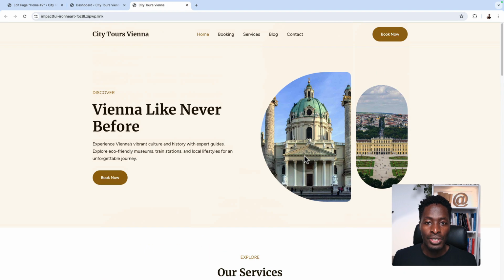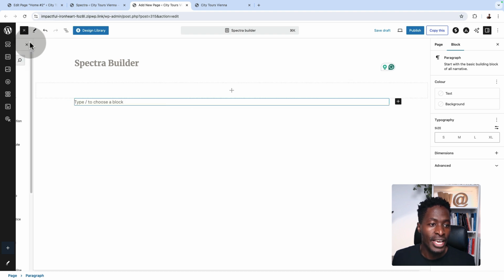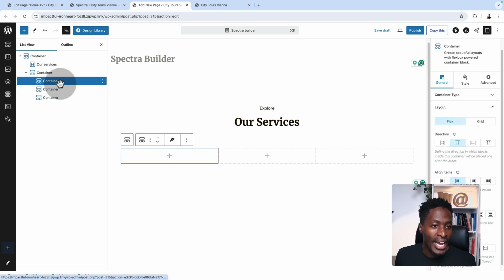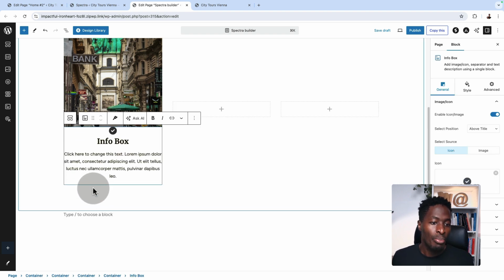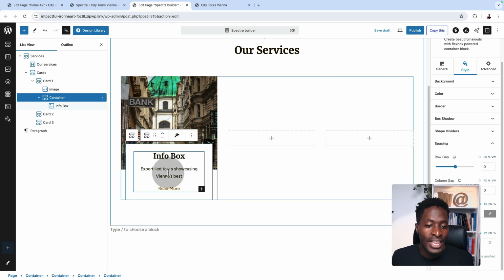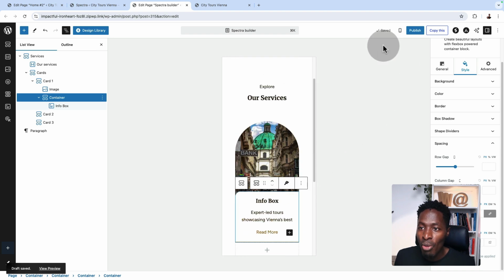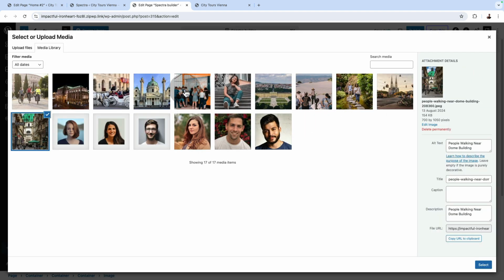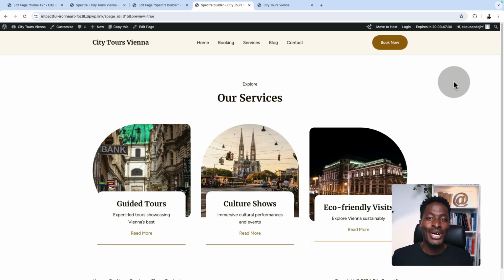Build Elementor like designs in Gutenberg - WordPress block editor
Gutenberg should no longer be seen as a bird that can't fly. In this video, I show you how Spectra a Gutenberg builder makes building Elementor like sections/containers a breeze.